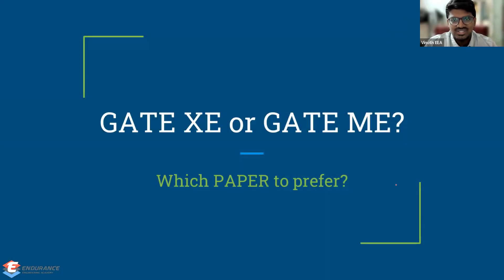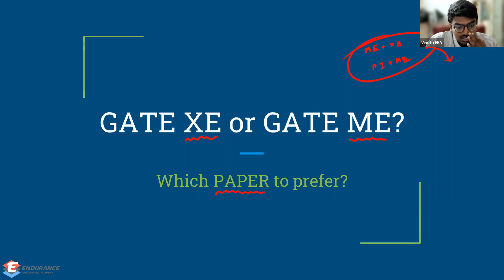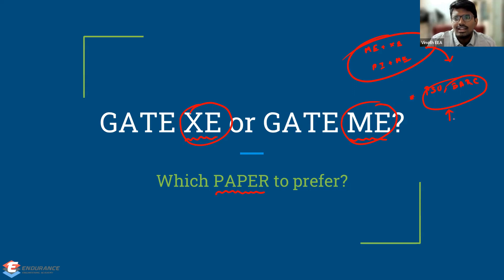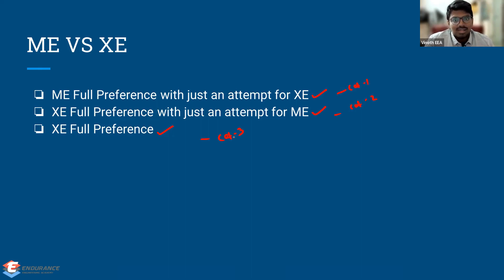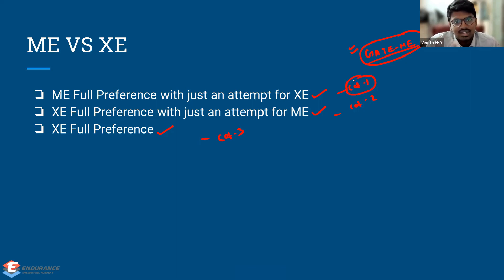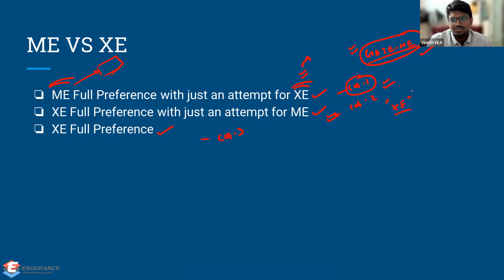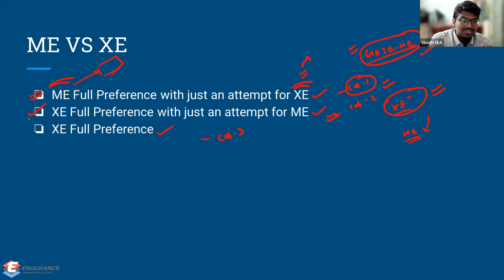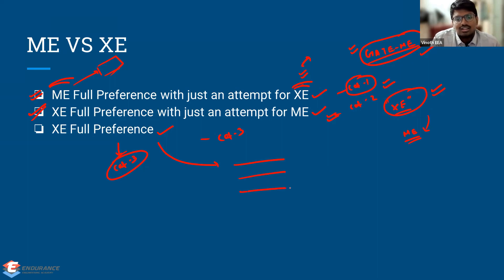GATE XE or ME ? Which Paper to prefer? Two Paper Combinations | ME,XE & PI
In this video, we will discuss about which paper to give preference, GATE XE or ME.